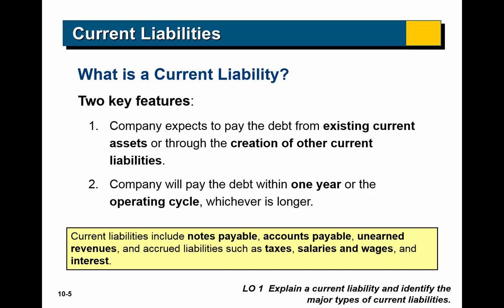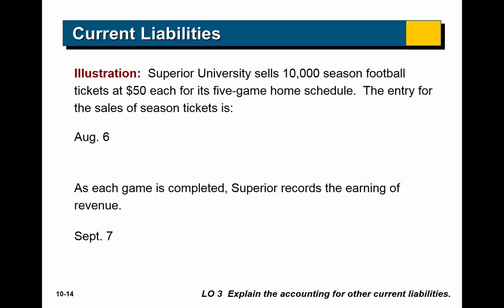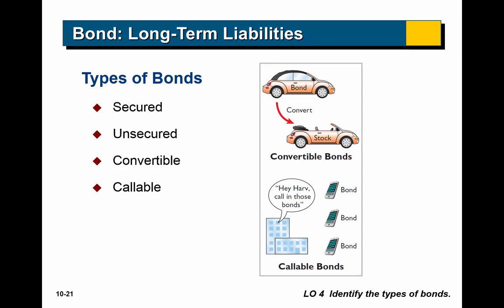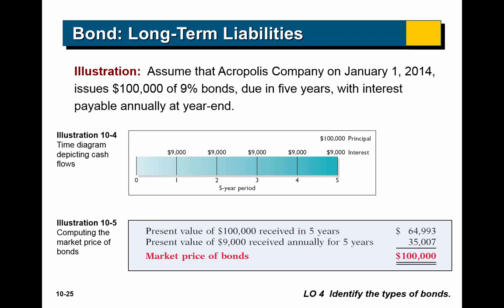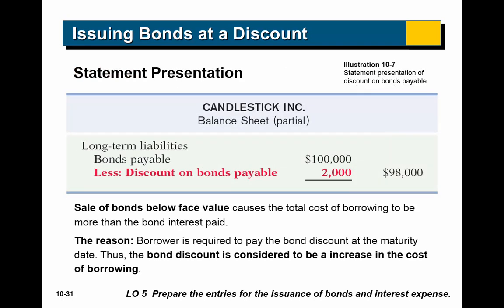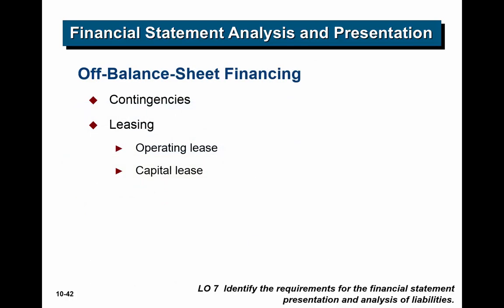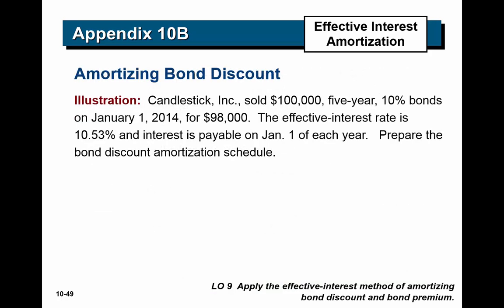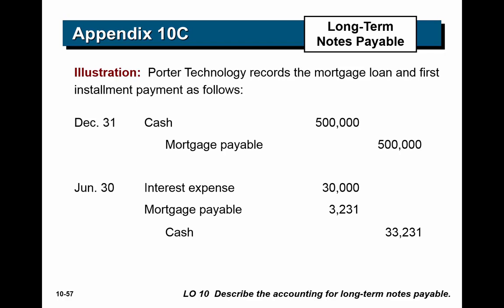ACCT 201 Ch 10 lecture